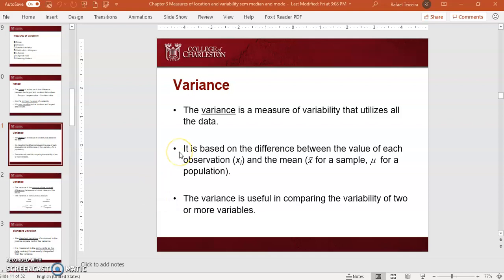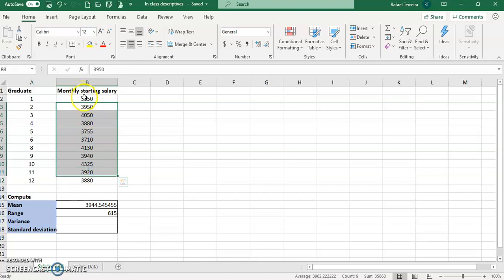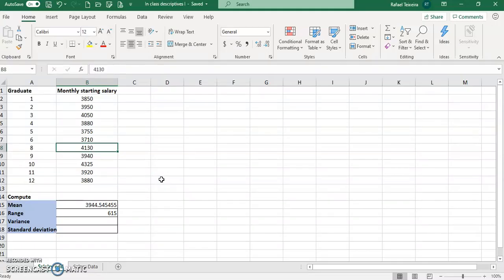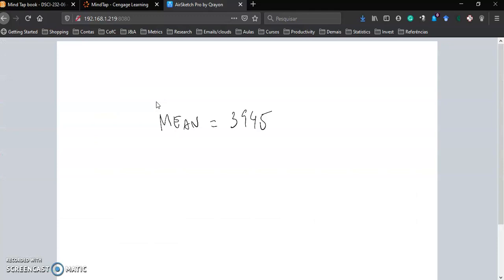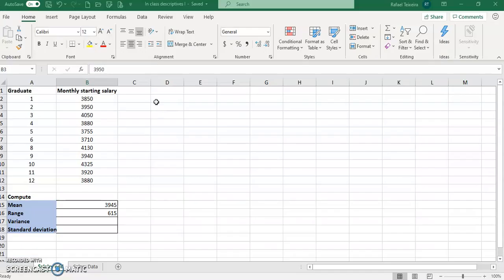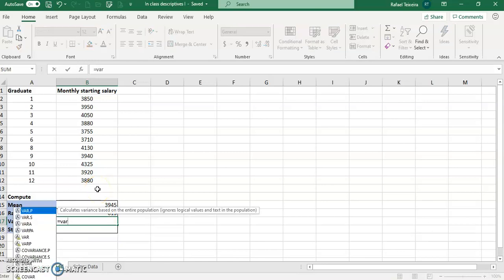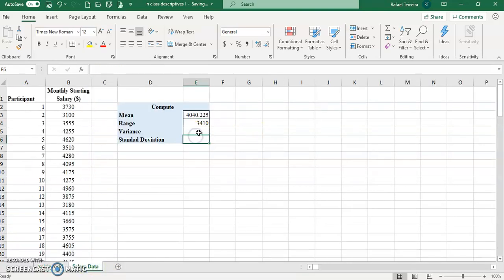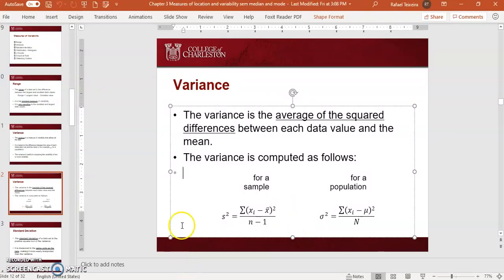Ch 3 Video 3 Variance